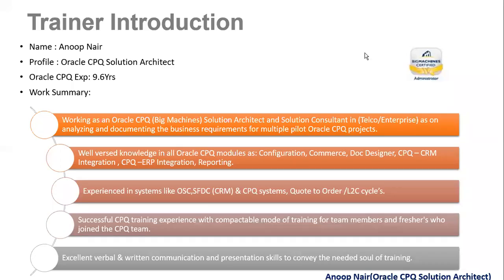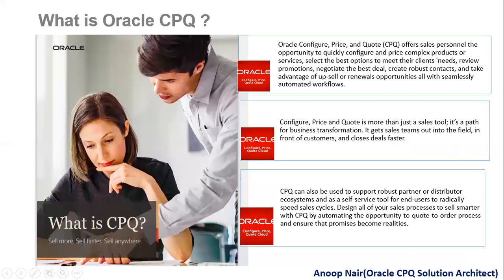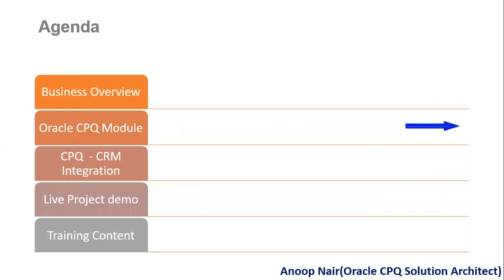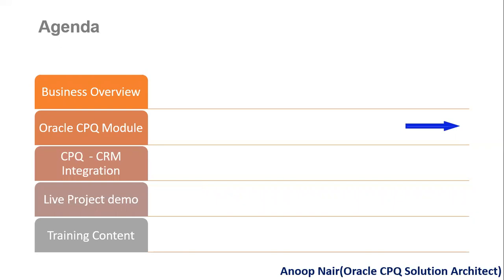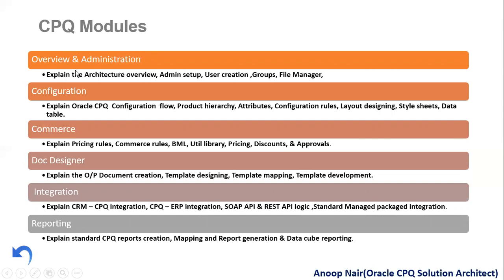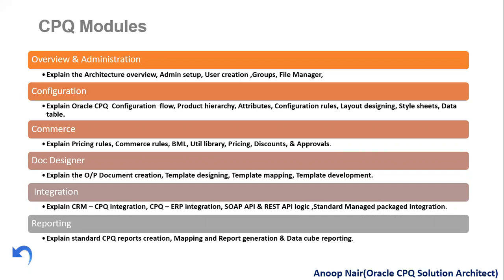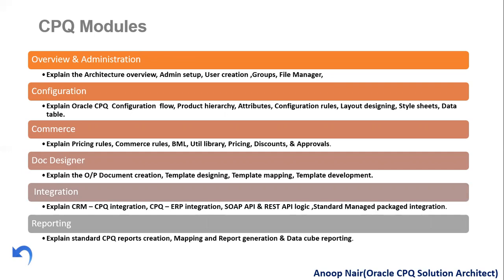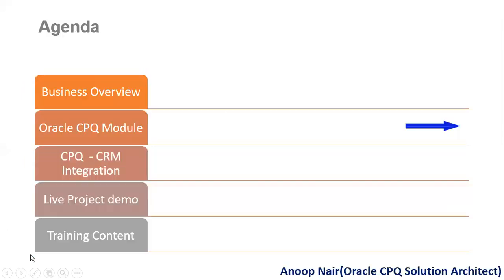CPQ Oracle (Big Machines)-1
Oracle CPQ Big Machines